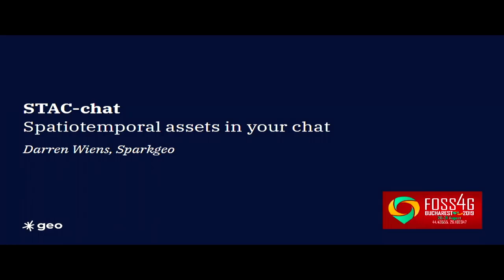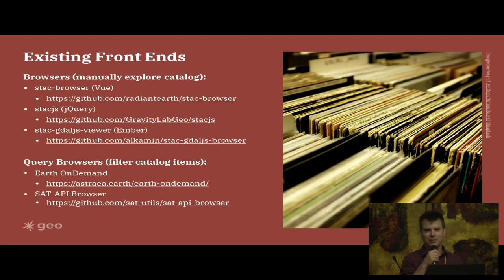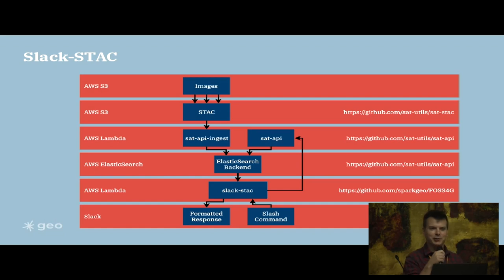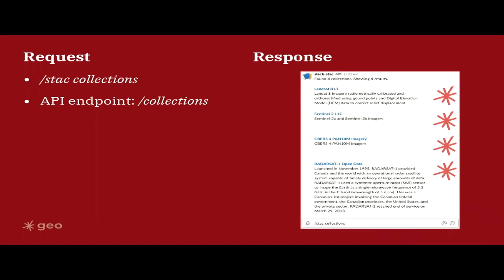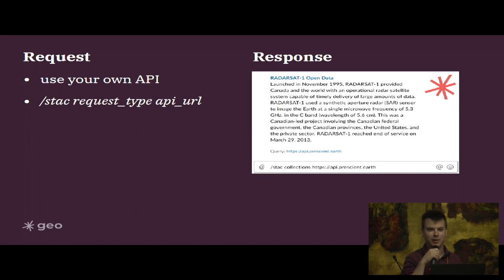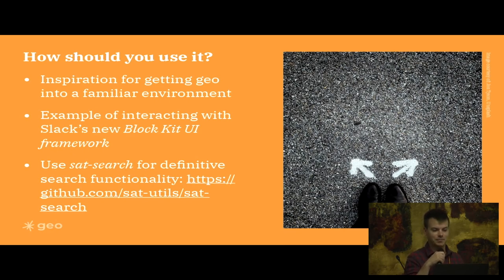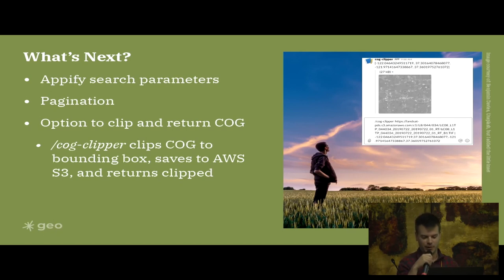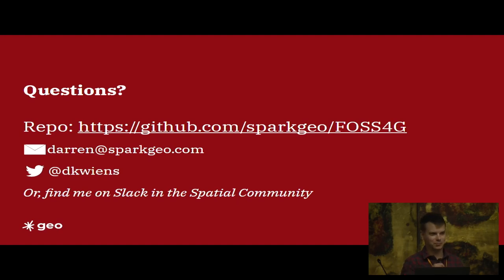2019 - Stac-chat: spatiotemporal assets in your chat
This talk will present an overview of the SpatioTemporal Asset Catalog (STAC) specification, and provide a use-case and example of an API to query STAC items (by space and time), resulting in imagery and associated metadata, even within your favourite chat application.

None

Darren Wiens